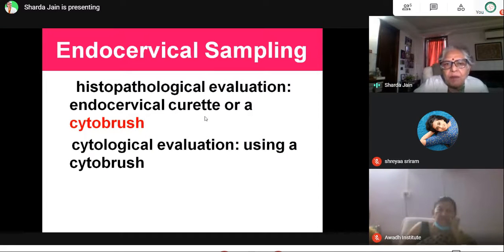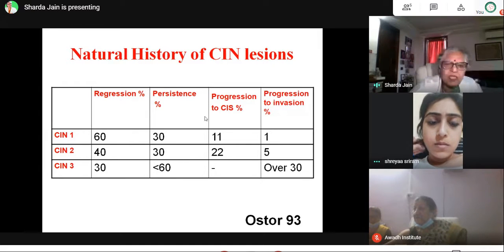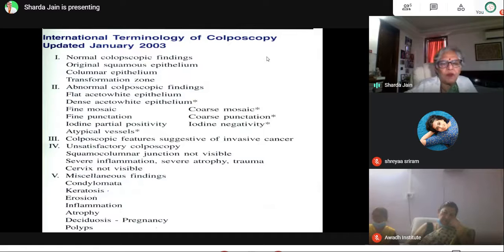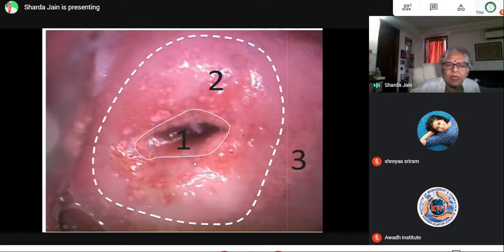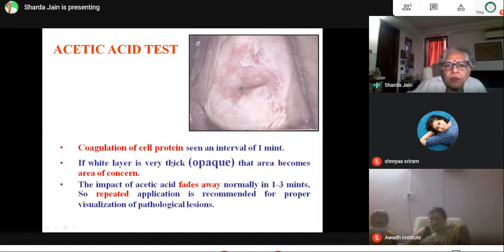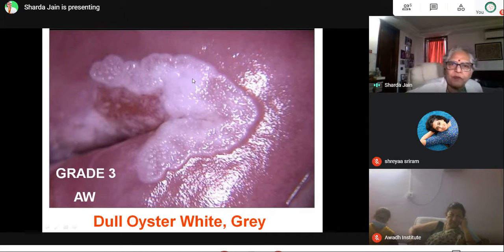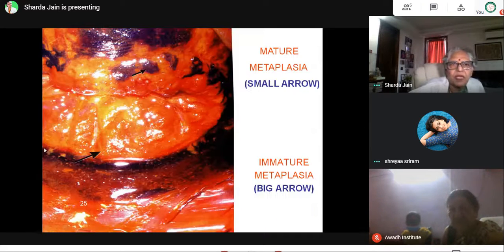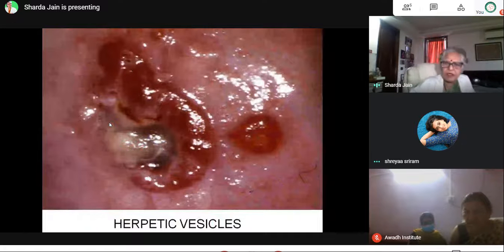Colposcopy Part 1